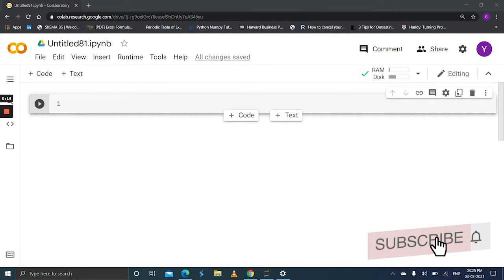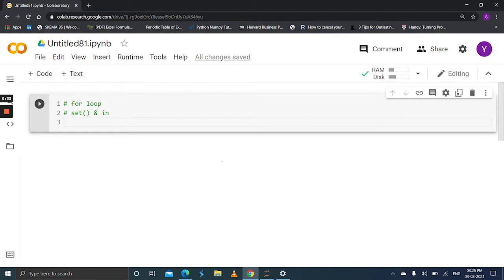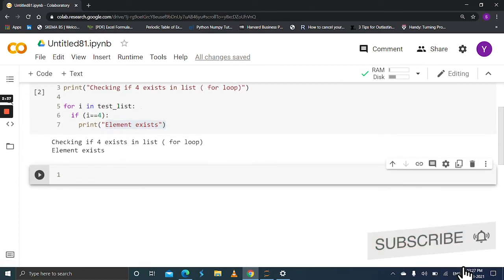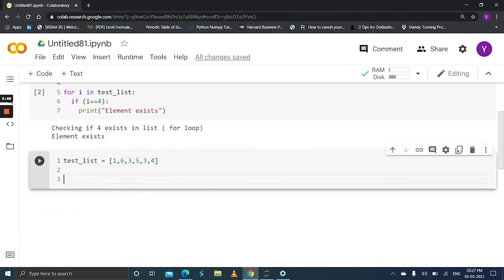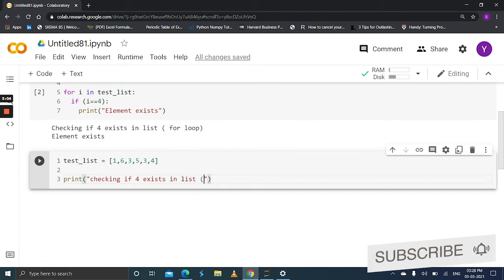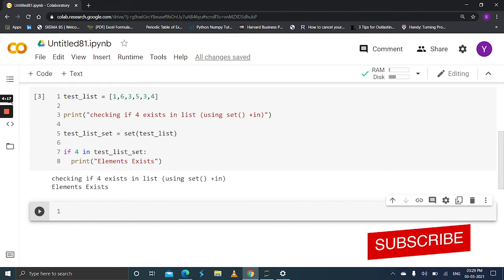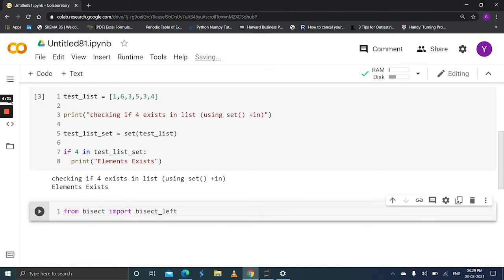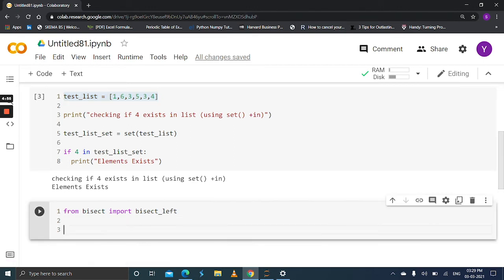Python Interview Question | Python Program to Check Elements in the List | Perfect eLearning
Python Certification is the most sought-after skill in programming domain. In this Python Interview Video Series, we will introduce you to the top 50 asked questions in Python interviews for the year 2021. We have 50+ questions on Python Programming basics which will help you with different expertise levels to reap the maximum benefit from our video series.

Want to Upskill yourself to get ahead in Career? Check out the Perfect eLearning courses by visiting

Let us start by taking a look at first questions which is frequently asked Python interviews.

Watch this video till the end to understand the coding steps required to write a program Program to Check elements in the list in Python.